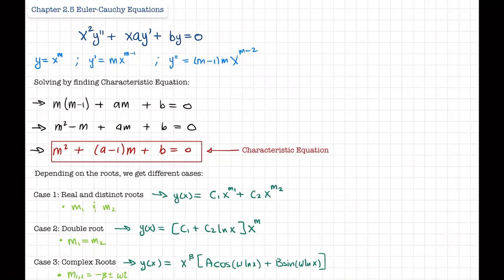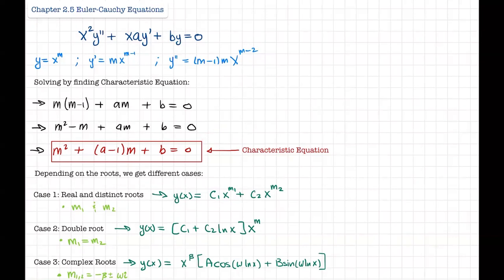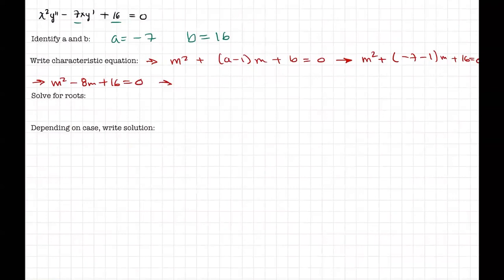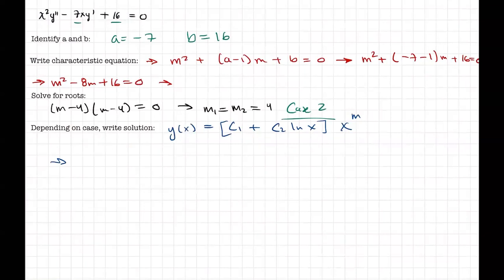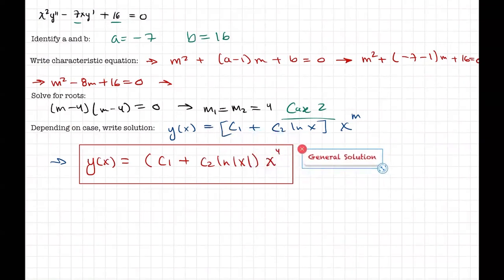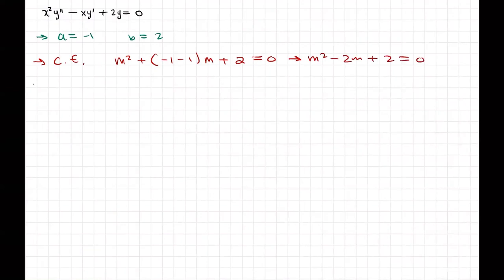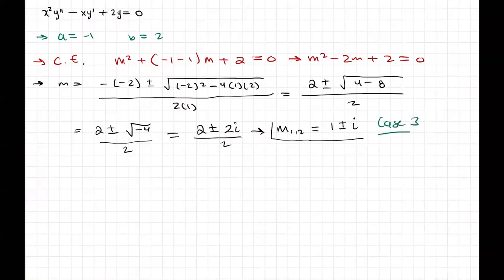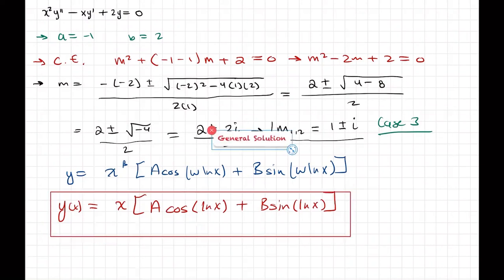Euler-Cauchy Equations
In this video we cover the topic of Euler-Cauchy 2nd Order ODEs and how to solve them.